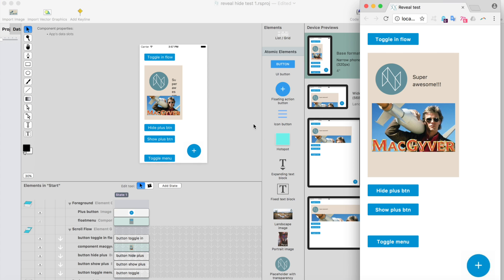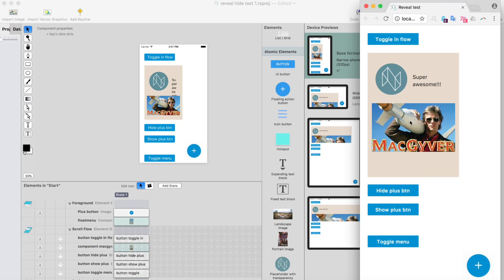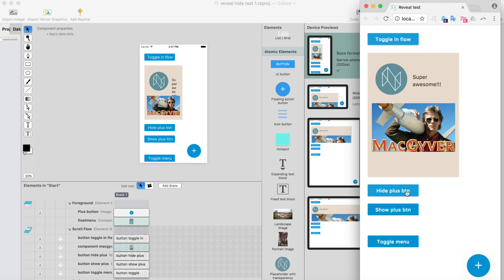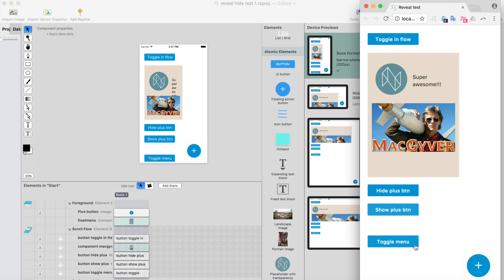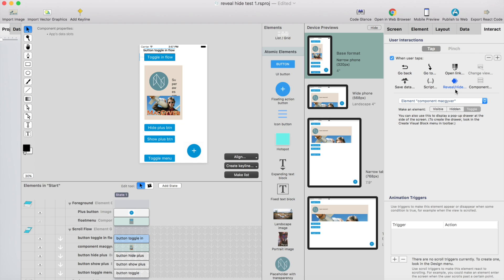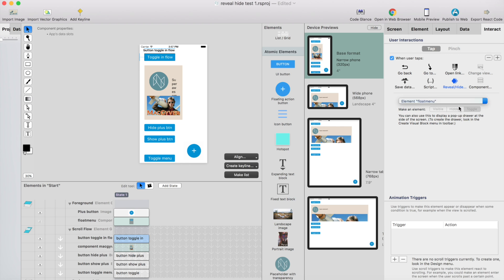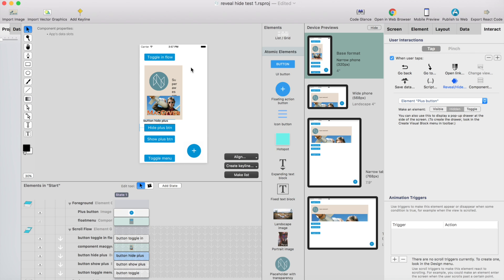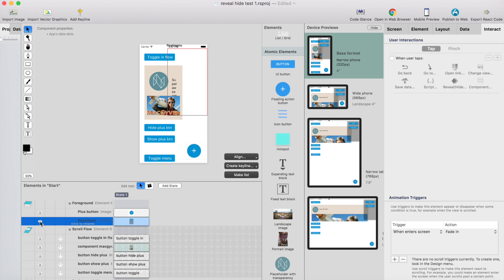Reveal and Hide ReactJS components and elements with a Button click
Reveal and Hide React components and elements with a Button click in React Studio.